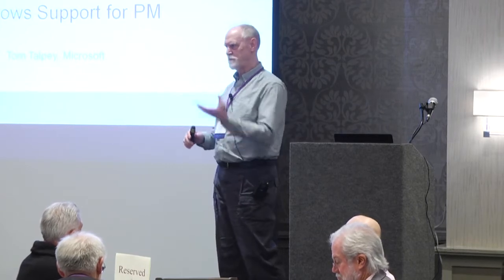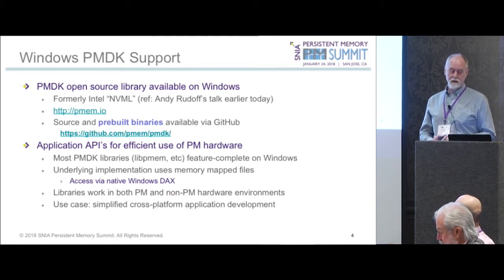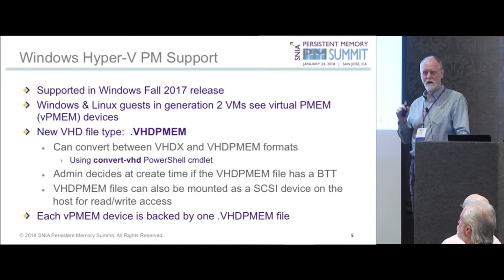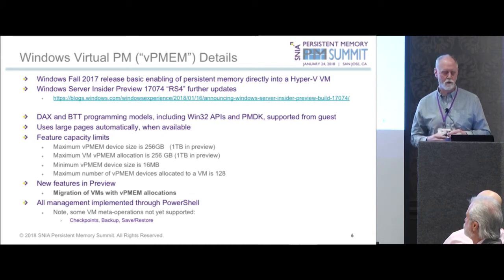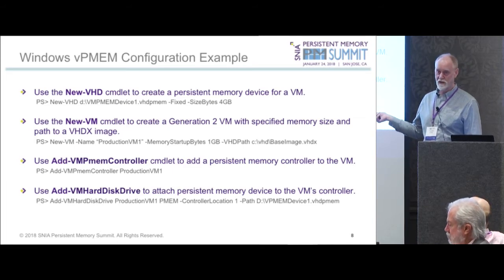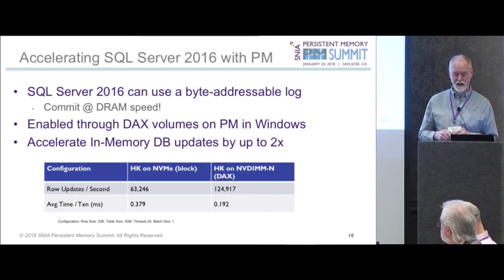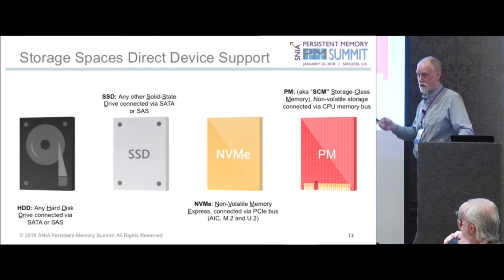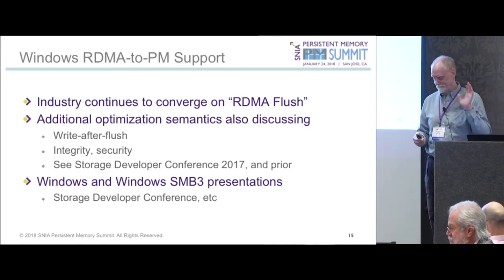Persistent Memory Summit 2018 - Windows OS Support for PM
Presented by:  Tom Talpey, Architect, Microsoft

Abstract:
Abstract Pending